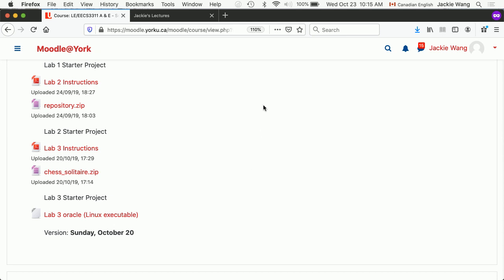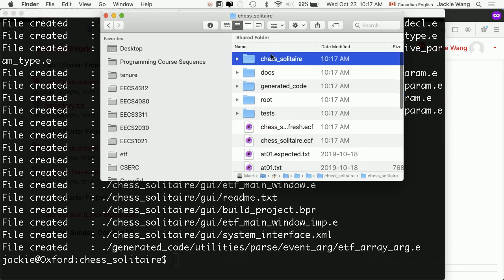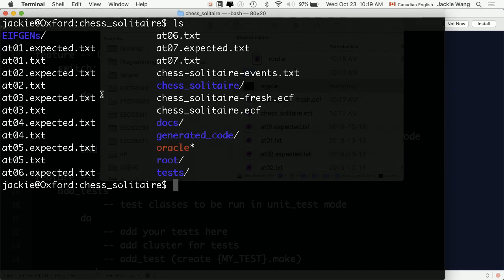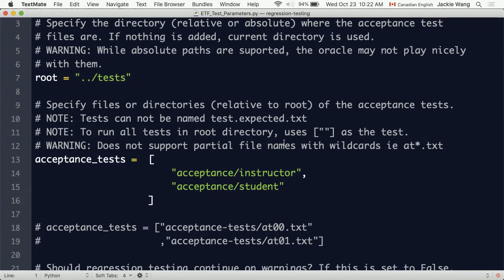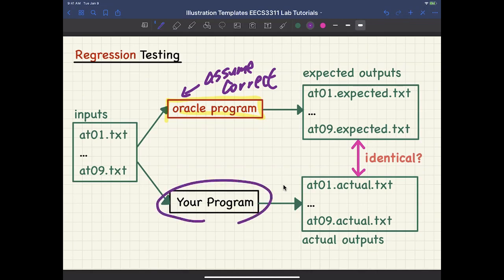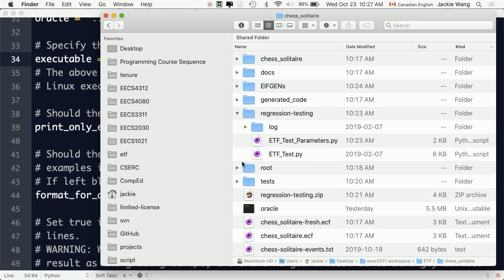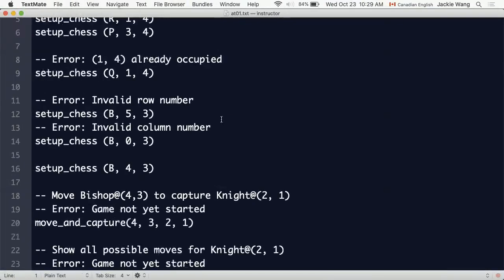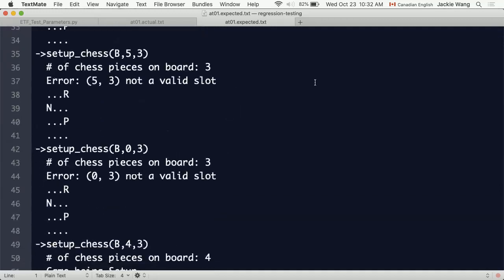EECS3311 F19 Lab Demo 20191023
- Regression testing of acceptance
- Acceptance Tests vs. JUnit tests